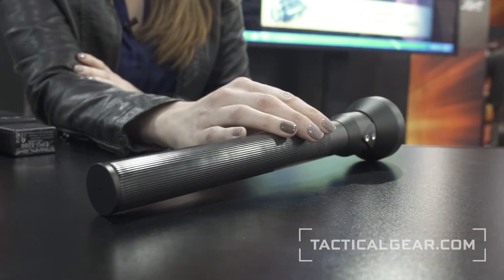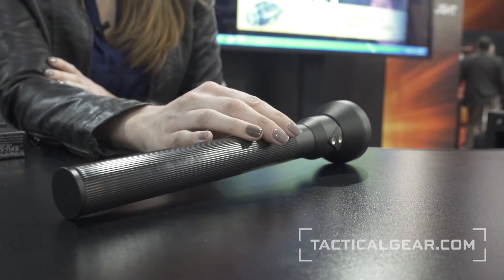Streamlight UltraStinger LED at SHOT Show 2015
Pioneering the rechargeable flashlight industry, Streamlight's first products were created for NASA in the 1970s. Obviously not afraid of innovation, its employees are constantly brainstorming ideas for improved ideas and new products. In order to best know what their customers need, they take tactical training classes such as firefighter training and shooting courses. Valuing practicality, Streamlight flashlights are manufactured to solve a variety of problems. The bright, functional lights are used by law enforcement officers, firefighters, EMTs, soldiers, hunters—really anyone who may need an unfaltering, handy flashlight. Long-lasting and durable, Streamlight products will never leave you in the dark.